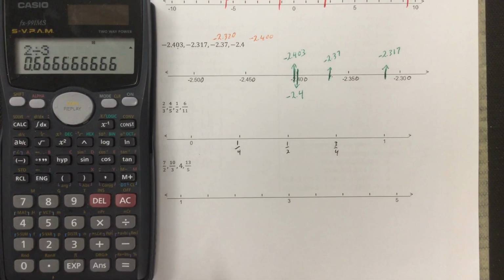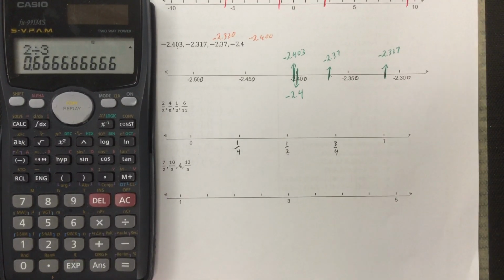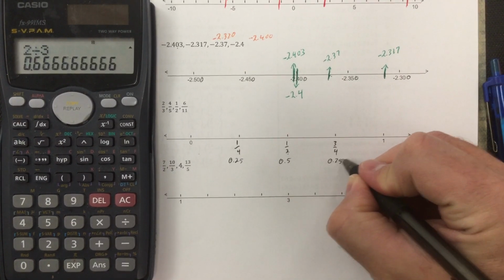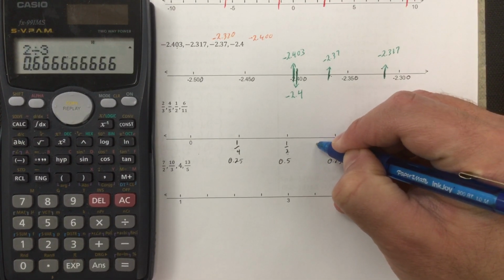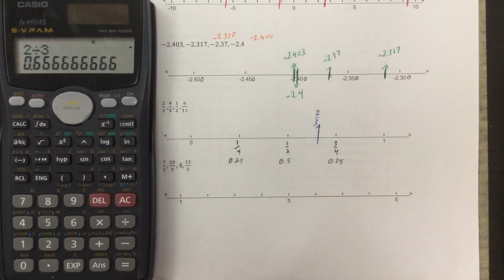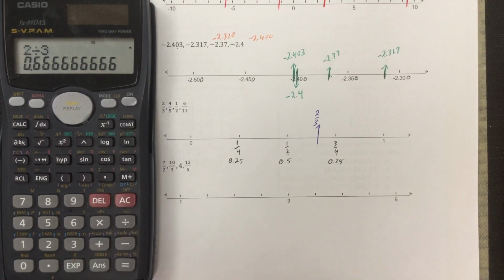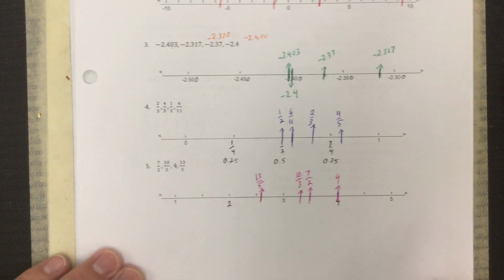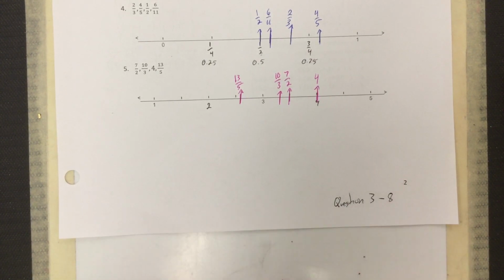LG 35 53 Ordering Rational Numbers on a Number Line